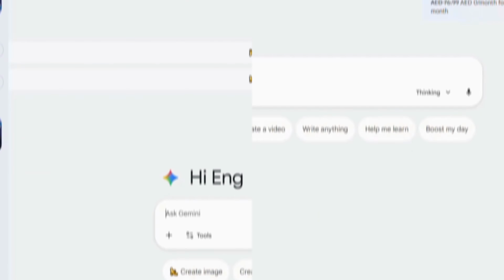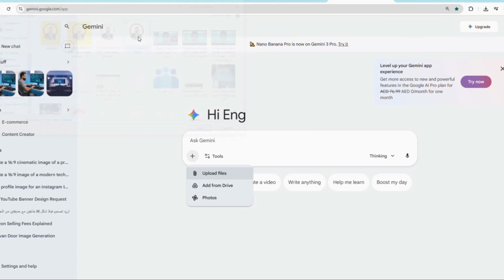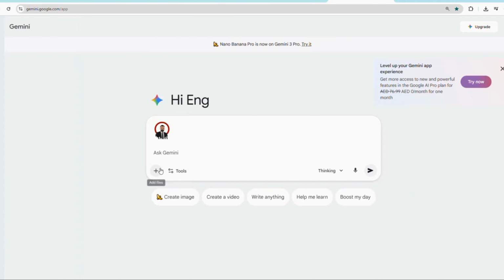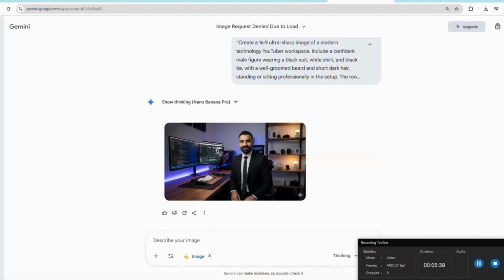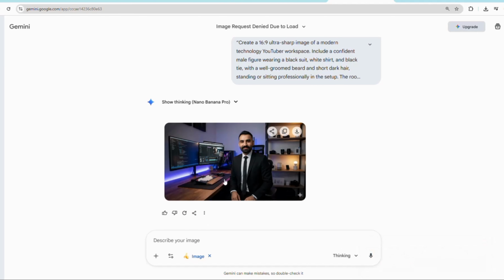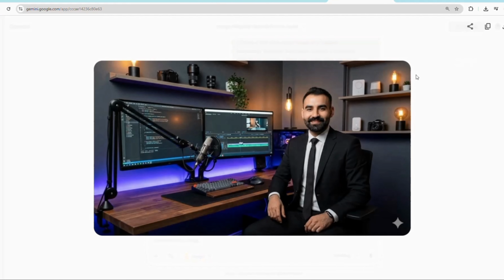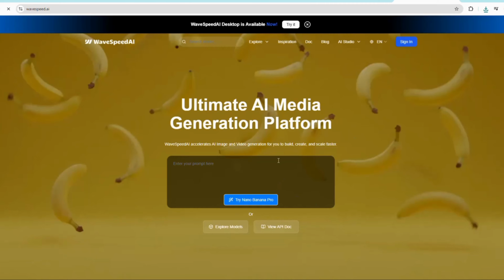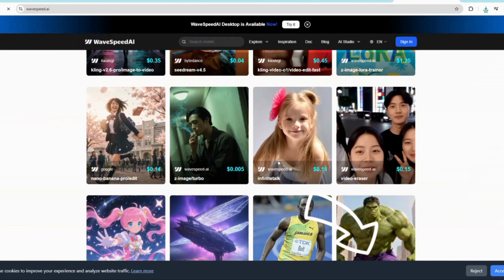Create Ai character to present your content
Have you ever wanted to clone yourself so you can produce videos
In this video, I show you exactly how to create a hyper-realistic AI presenter that looks exactly like you and uses your own voice to present content.

First, we use ChatGPT to craft the perfect prompt for a professional YouTuber studio setup
Next, we head over to Gemini to generate a stunning, high-quality image of you in that studio environment.
Finally, we utilize WavespeedAI's InfinityTalk feature to bring that static image to life, animating it with your own cloned voice.